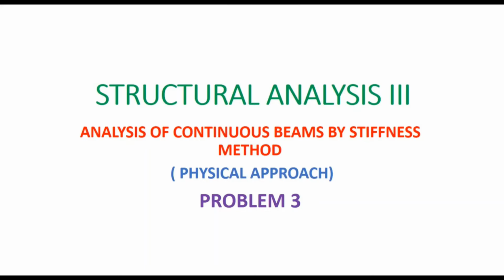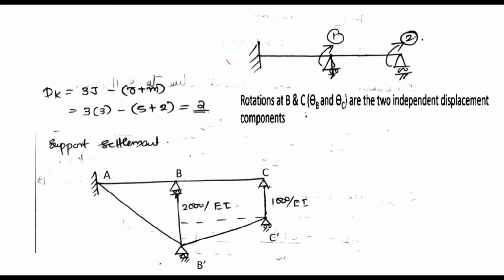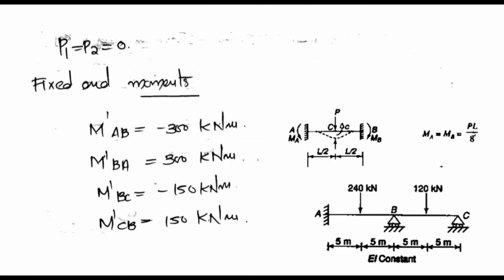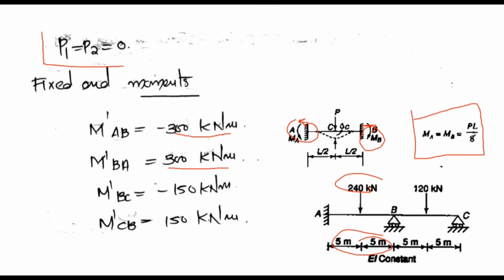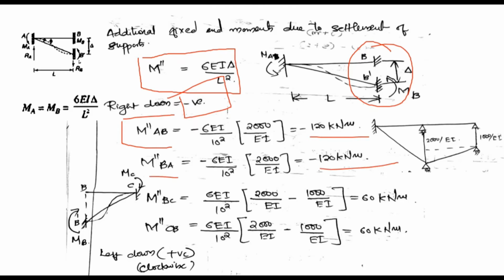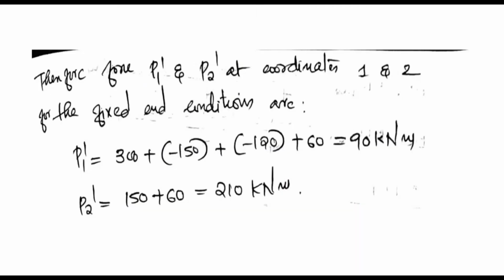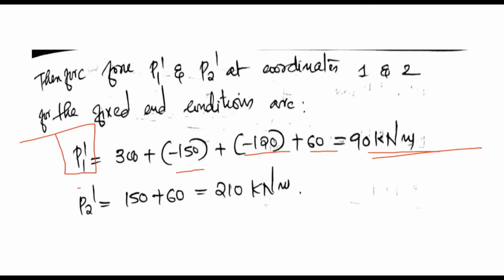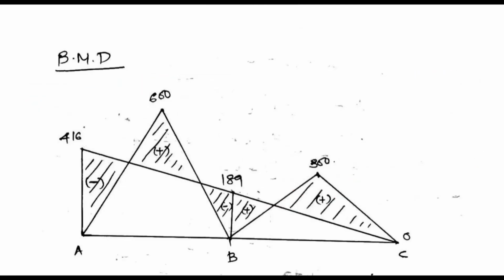Stiffness Method: Physical Approach| Structural Analysis III|Part 3| KTU|SOLVE CIVIL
Civil Engineering -Structural Analysis III - Analysis of Continuous Beams by Stiffness Method (Physical Approach) - Solve Civil